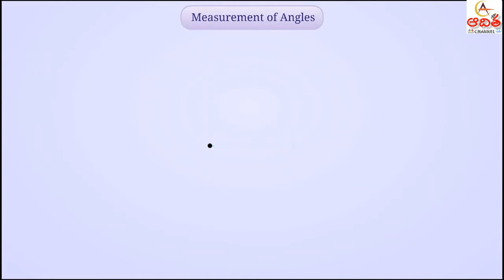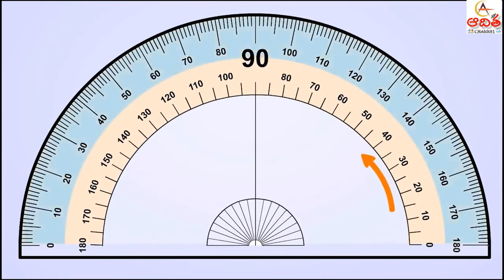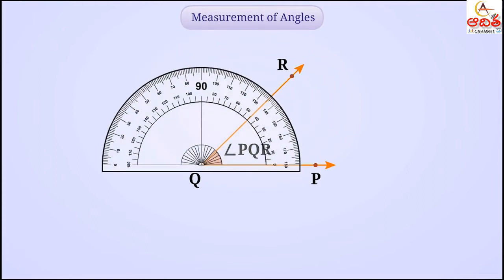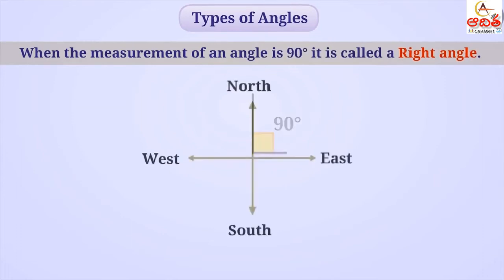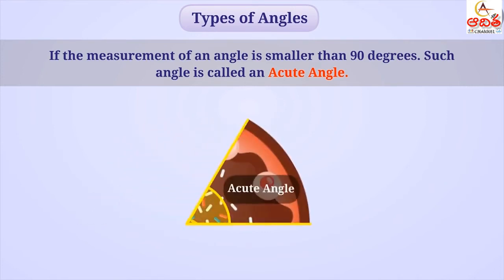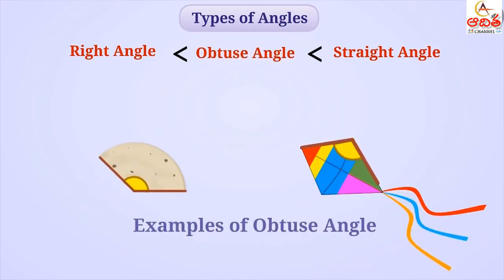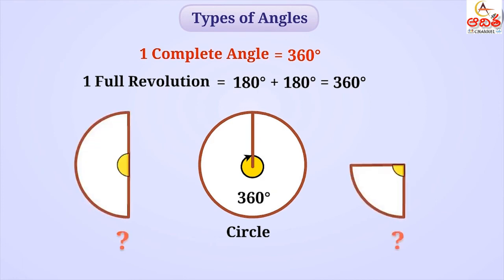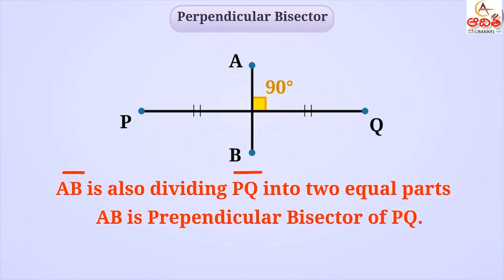VI CLASS EM: EASY WAY TO LEARN MEASURING OF ANGLES, TYPES OF ANGLES etc(కోణాలను కొలవడం, కోణాల రకాలు)